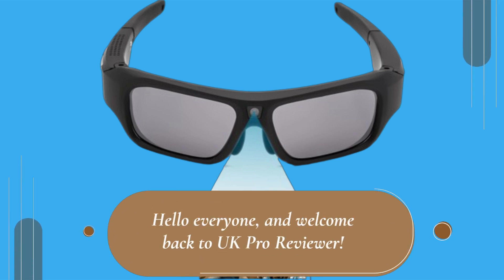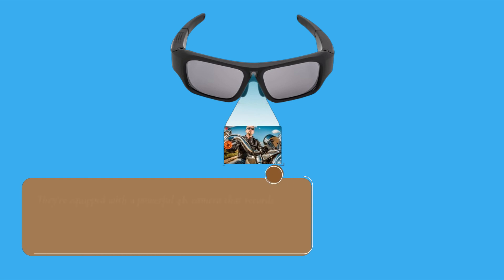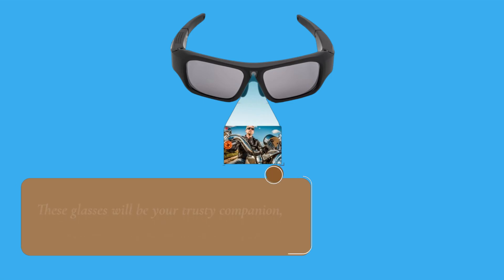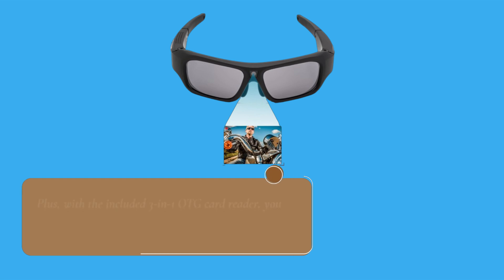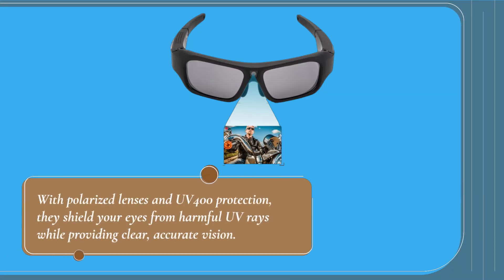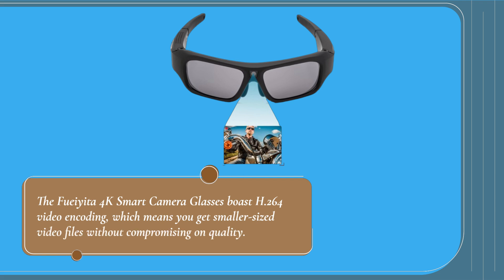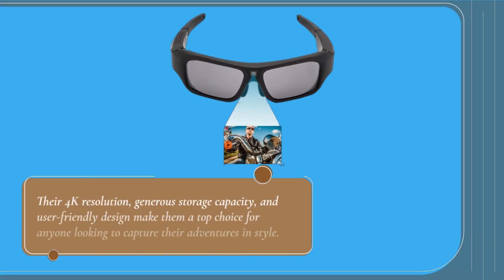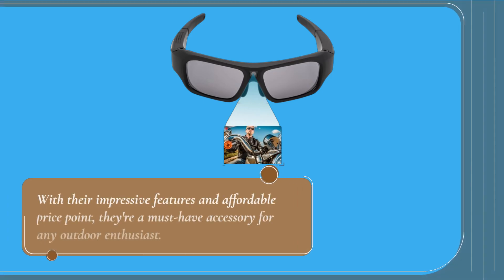🕶️Fueiyita 4K Smart Camera Glasses H.264 Smart Glasses Review🕶️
Amazon Product Name : Fueiyita 4K Smart Camera Glasses H.264 Smart Glasses

Welcome to our Fueiyita 4K Smart Camera Glasses H.264 Smart Glasses Review! In this video, we're thoroughly examining the features and performance of the Fueiyita 4K Smart Camera Glasses. Join us as we explore its innovative design, high-resolution camera, and smart functionality for capturing hands-free moments in stunning detail. Whether you're recording outdoor adventures, documenting events, or live streaming, the Fueiyita 4K Smart Camera Glasses promise to deliver convenient and high-quality recording experiences.